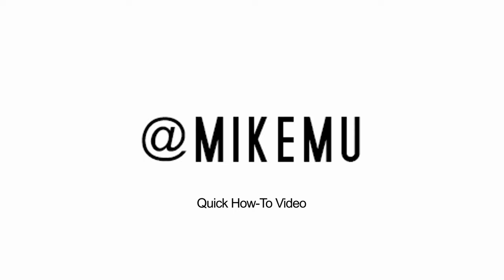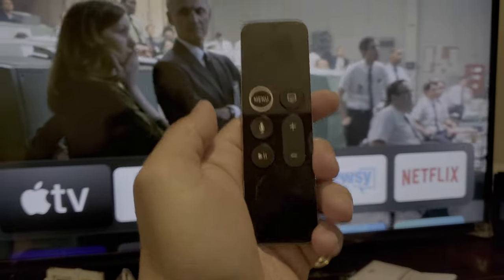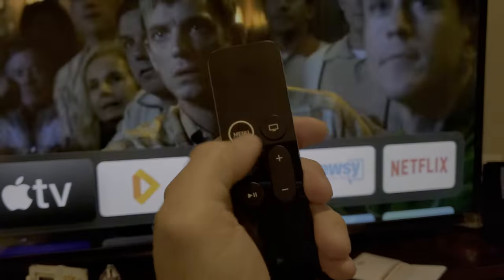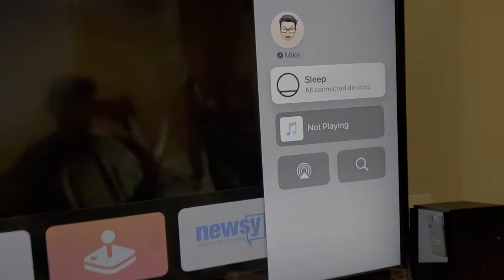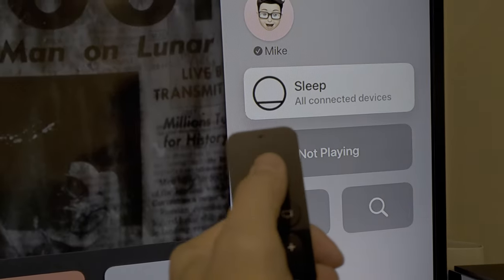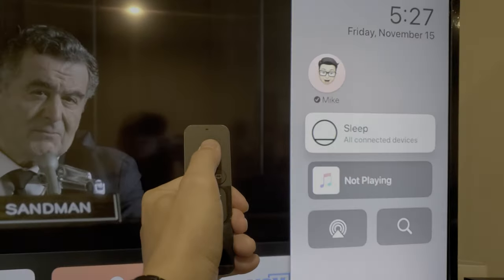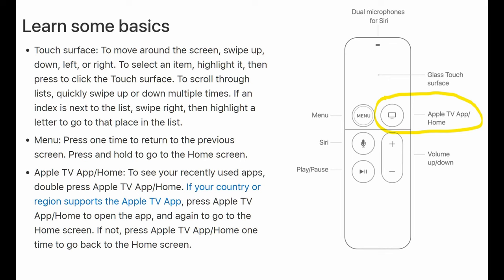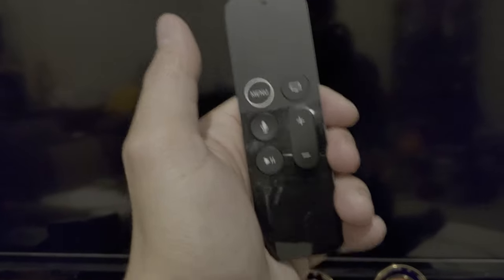How to Turn Off Apple TV, and Home Theatre Equipment Connected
Just a short video about turning off all your stuff connected to AppleTV from the AppleTV remote.  Just press and hold the top right button below the touchpad.  Select sleep.

This video was inspired by my wife, who claims the system is way too complicated for her.